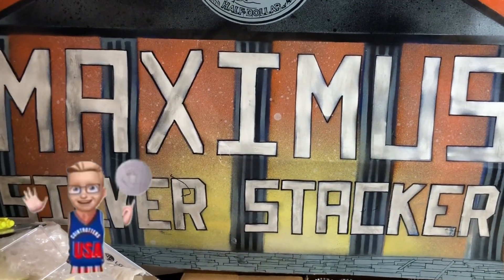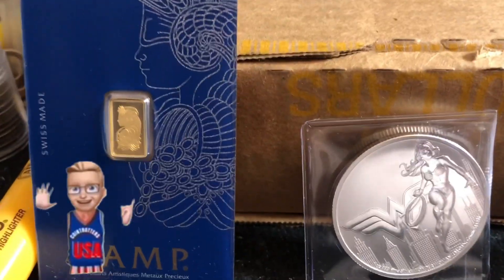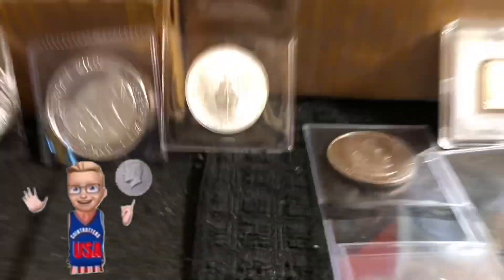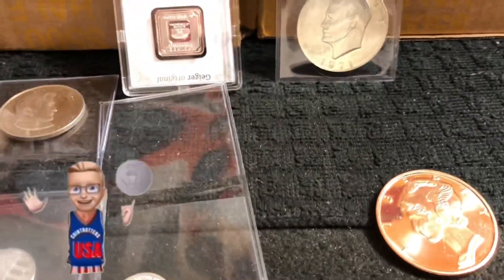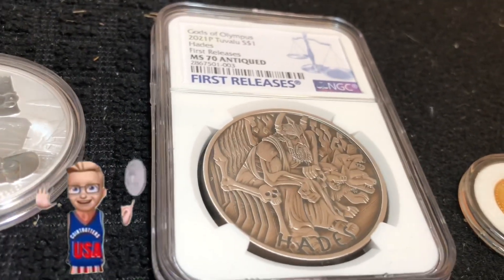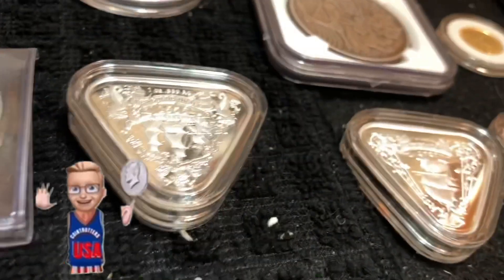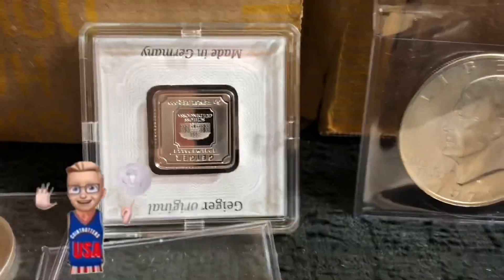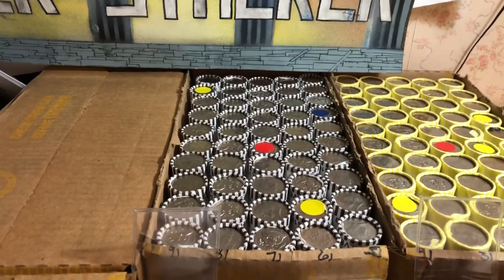Gold Gaw! 11/17/21 Half dollar COIN ROLL HUNT 7PM Eastern Silver games Maximus 150 Rolls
Gold GAW! 1 Gram Gold Pamp Bar will be given away if I sell out!
 I’ll be live with 150 rolls of half dollars -Wednesday Night - 11/24/21
7 PM Eastern
Special extra gram of gold will be given away if I sell all 3 boxes out ! 10 rolls will be marked at random silver Gold get one of the 10 letters and be in a 10 spot race for the gold !
$20 - 2 rolls opened , silver bag pull and 2 entries into the EOS giveaways
$40 - 4 rolls opened, 2 silver bag pulls and 4 entries into the EOS giveaways
$60 - Bonus ! guaranteed 90% half dollar, 3 silver bag pulls and 6 entries into the EOS giveaways
$60 is the best bang for your buck tier.

Hey! Try it using my code and you’ll get $5. HVJSFWR

Want to send me something that will be shown at the beginning of my livestream? Send to:
Maximus Silver Stacker

my bingo balls pick which rolls you get!

Donate early (at least $20 before the stream starts) and be entered to win a 90% half dollar!
Tonight it’s a 90% Kennedy half dollar!
Every $20 gets you a Silver bag pull and 2 entries into the end of stream donator prizes!

So donate before the stream starts (7pm eastern)and be entered to win a 90%

See you there! Maximus

By entering any giveaways, you release YouTube from any and all liability related to the giveaway.
Giveaway participants must adhere to all applicable federal,state and local laws, rules and regulations, including US sanctions. Void where prohibited.